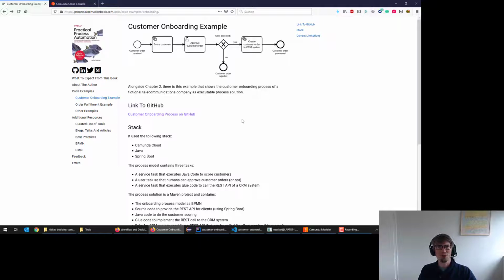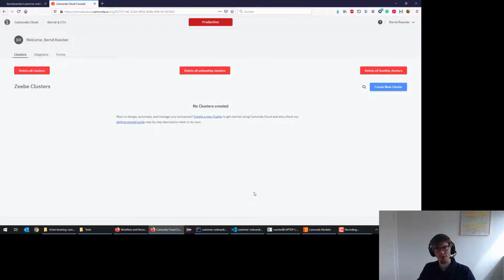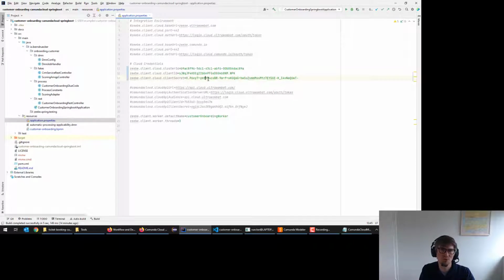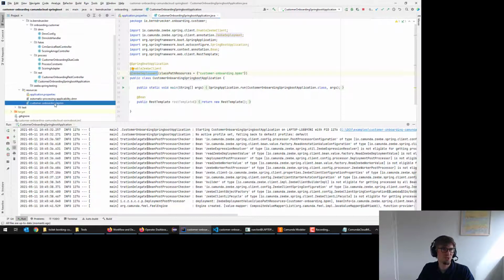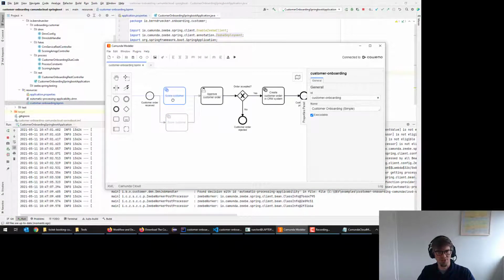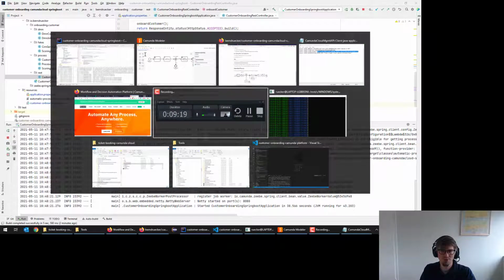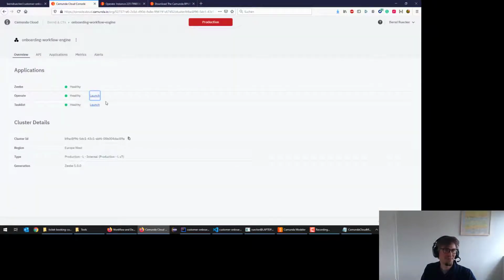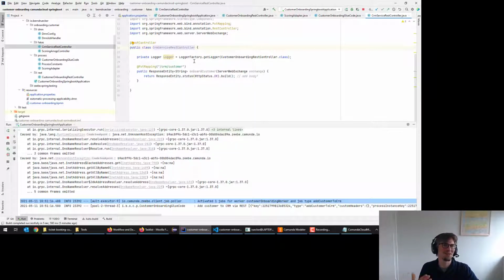Customer Onboarding Process Using Camunda 8 and Spring - Walkthrough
This video walks you through the example, automating a simple customer onboarding process using Camunda Cloud, Java, and Spring Boot. It is referenced in the O'Reilly book Practical Process Automation